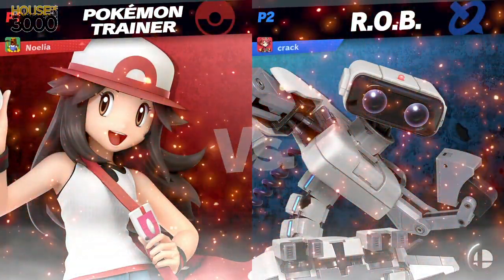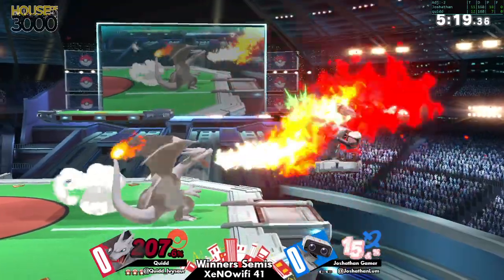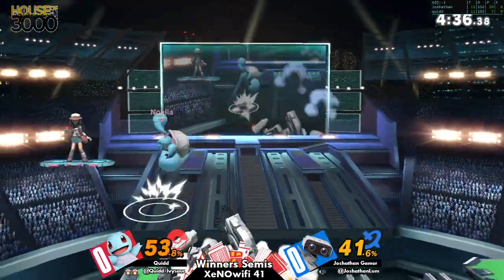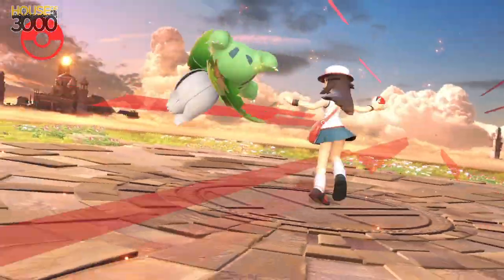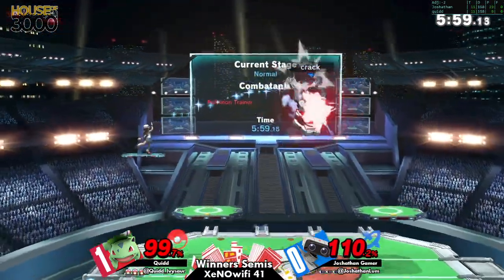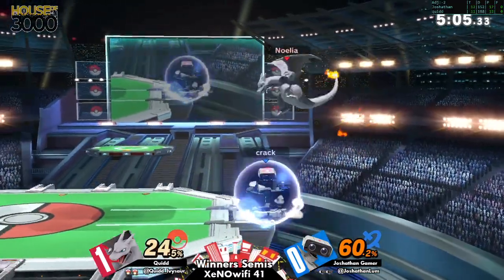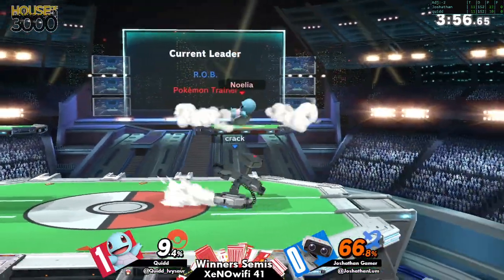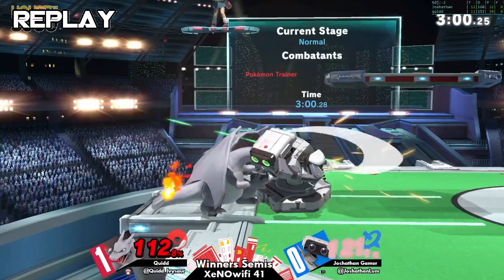[Smash Ultimate] XeNOwifi 41 (W.Semis) - Quidd vs Joshathan Gamer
Quidd(Squirtle White, Ivysuar White, Charizard White) vs Joshathan Gamer(ROB Grey)

Round: Winners Semis

 - XeNOwifi 41
 - Dec 23th, 2020

Commentators:
 - Z- (@ZMinus13)
 - Ho3K | Deven3000 (@Deven3000)

Venue Fee: $8
Singles:   $7
Doubles:   $5

Venue Address -
21 Ludlow